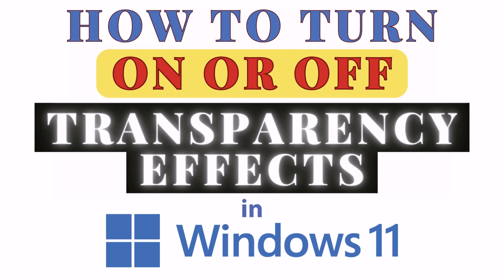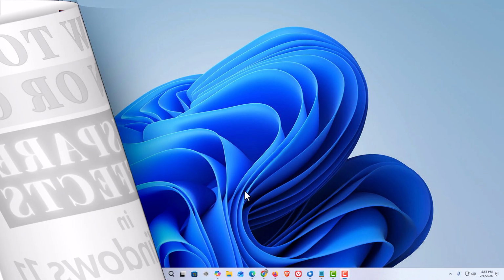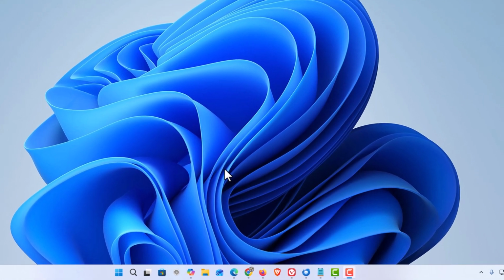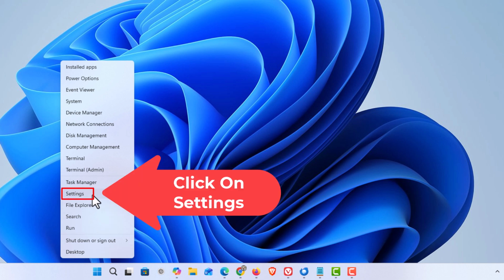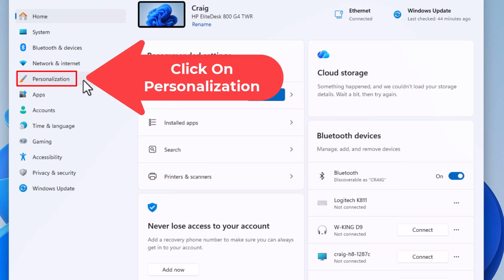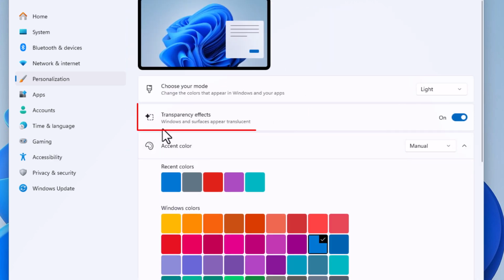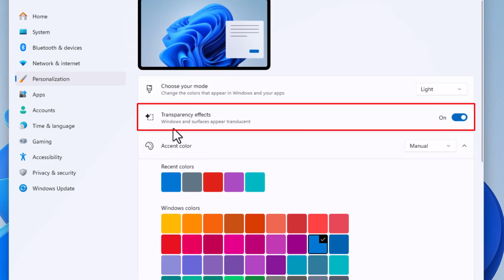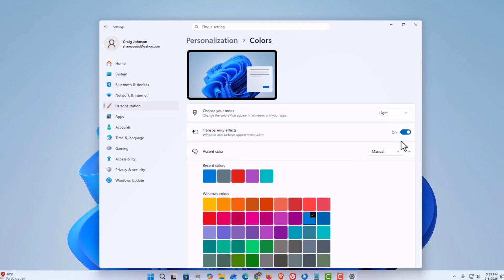How to Enable or Disable Transparency Effects In Windows 11 : Step-by-Step Guide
In this step-by-step tutorial, you’ll learn how to enable or disable Transparency Effects in Windows 11. Transparency effects add a modern, glass-like look to menus, the taskbar, and system apps—but turning them off can help improve performance on some PCs.

This video will show you how to:

✅ Access the Accessibility and Personalization settings in Windows 11

✅ Turn Transparency Effects on or off

✅ Improve system performance or visual appearance

✅ Customize the look and feel of Windows 11

Perfect for beginners and users who want better control over Windows 11’s appearance and performance.

Simple Steps
1. Right-click on the "Start Icon" in the taskbar and choose "Settings" from the dropdown.
2. In the left side pane, click on "Personalization".
3. In the center pane, click on "Colors".
4. Toggle on or off "Transparency Effects".

Chapters
0:00 How To Turn On Or Off Transparency Effects Windows 11
0:25 How To Open Settings On Windows 11
0:42 Choose Personalization From The Left Pane
0:52 Click On Colors From The Center Pane
1:02 Toggle On Or Off Transparency Effects